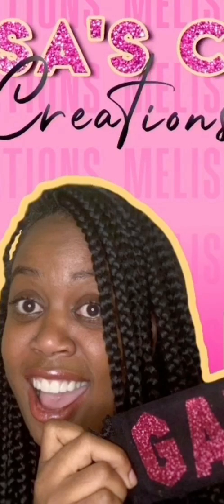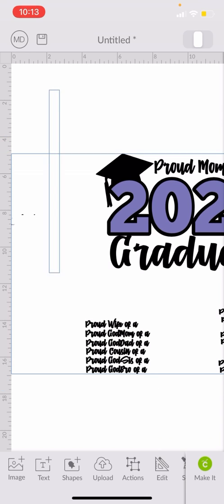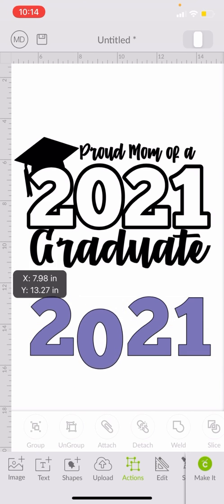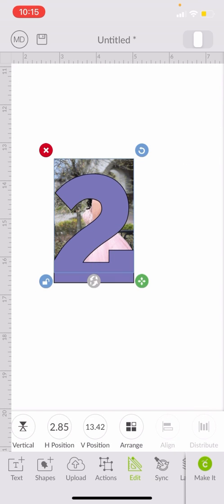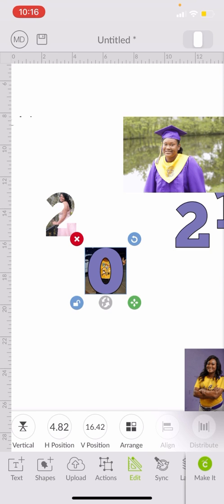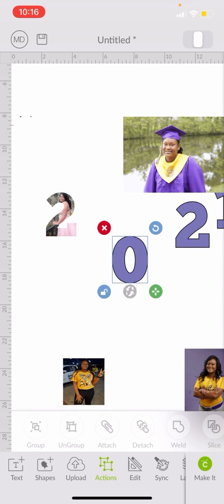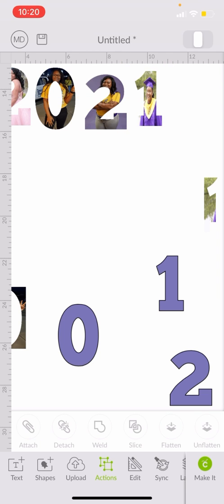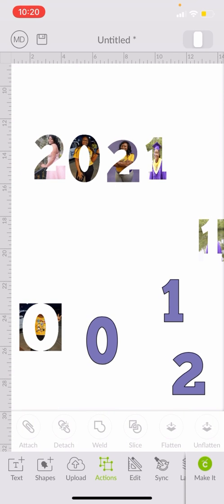HOW TO CREATE PICTURE LETTERS AND NUMBERS IN DESIGN SPACE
In this video learn how to make picture letters and numbers in design space